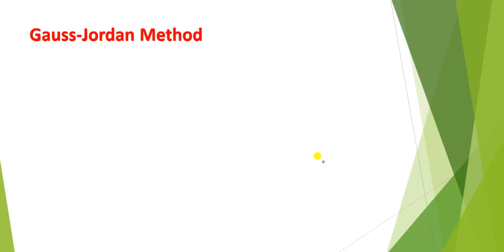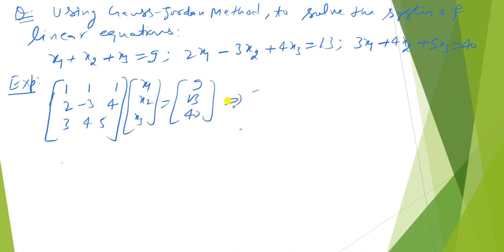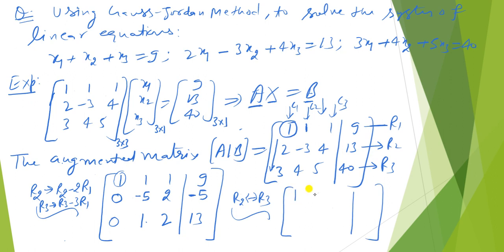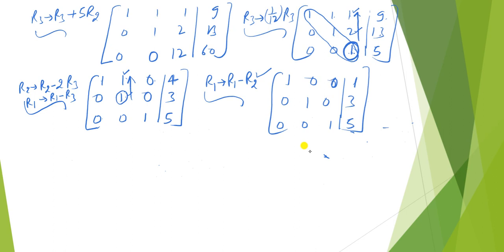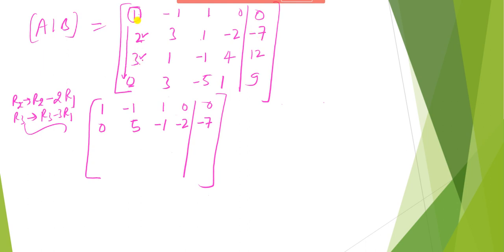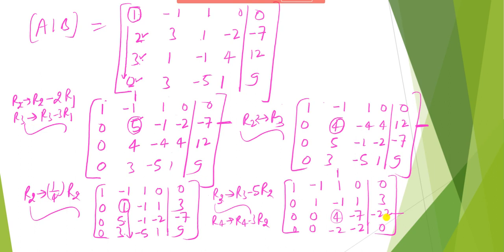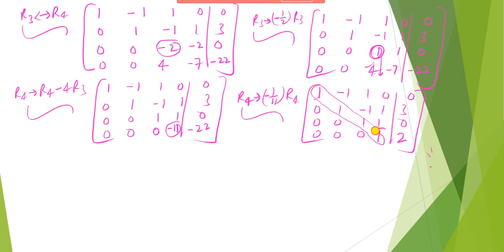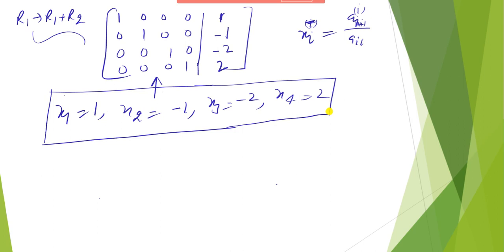Lecture 06 Gauss Jordan Method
This method is useful for solving system of linear equations.